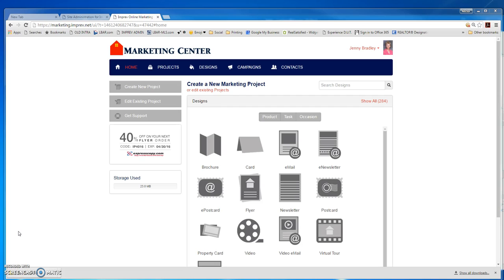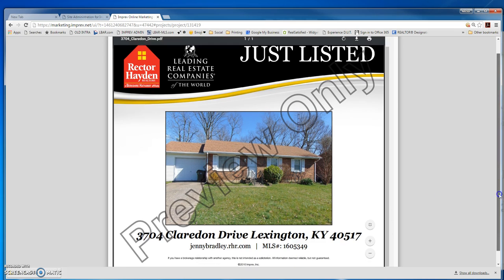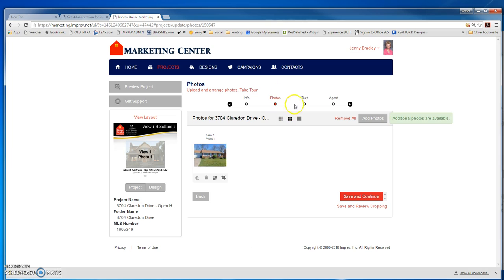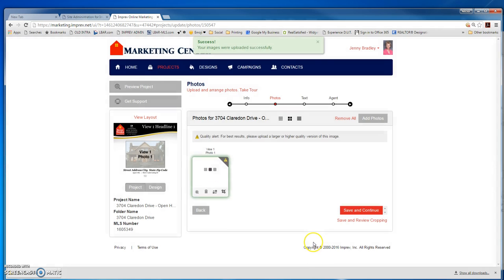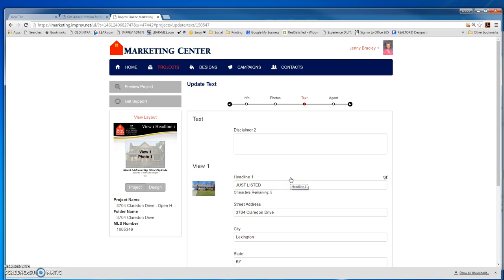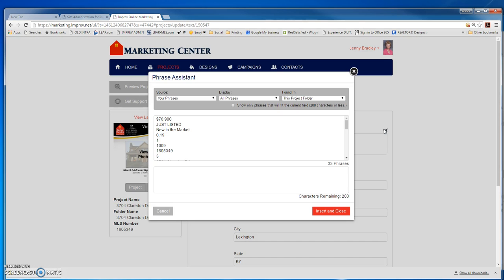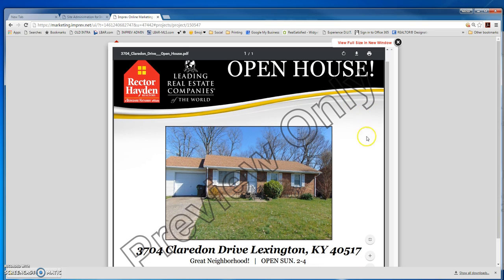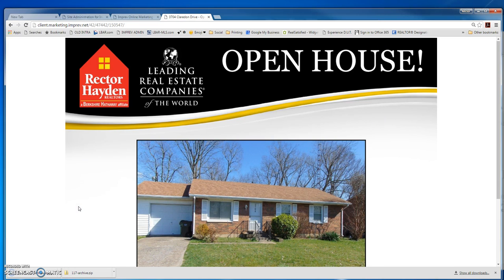IMPREV for RHR: How to Edit an Existing Project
When your new listing goes on the MLS at Rector Hayden, we create 5 marketing projects overnight. This video walks through how to edit those projects to serve even more purposes!